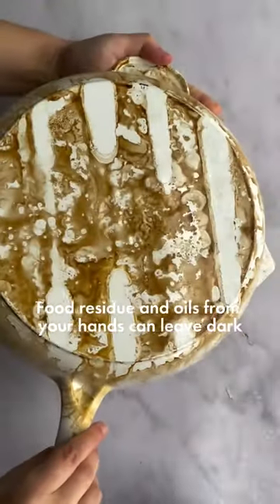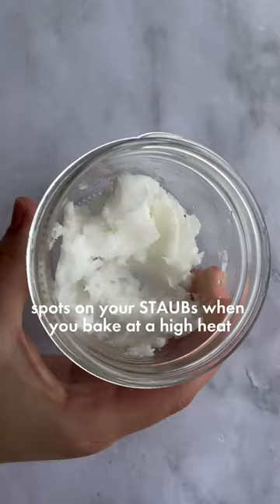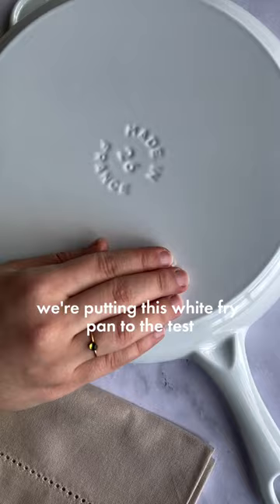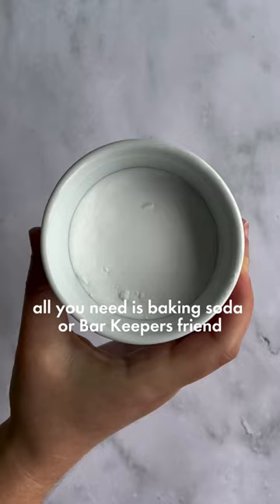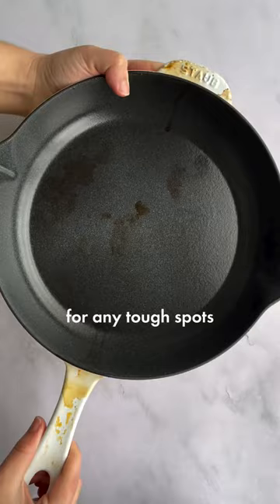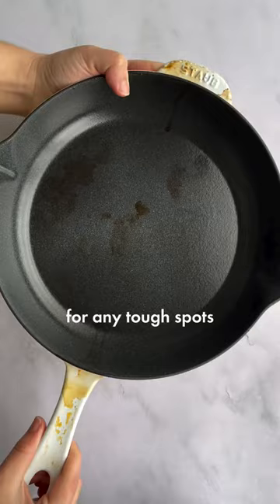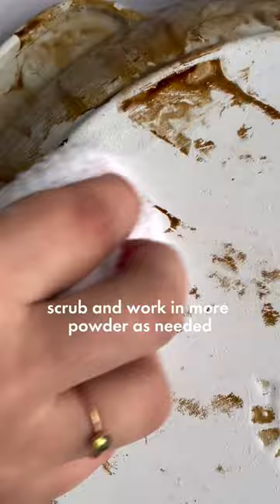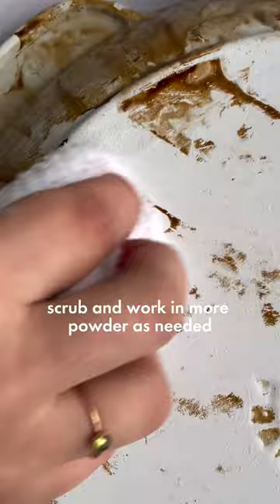How to Clean your Staub Cast Iron Frypan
Stubborn stains on your Staub Frypan? We have a simple solution to easily clean it and  keep your masterpiece shining like new!